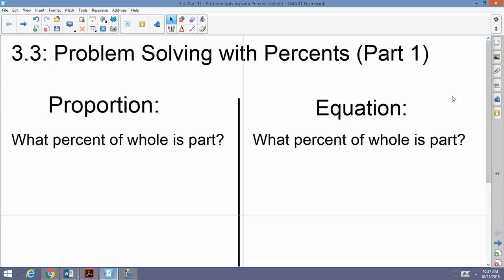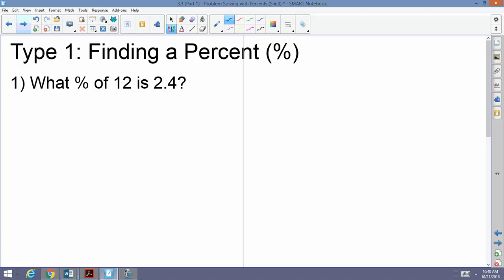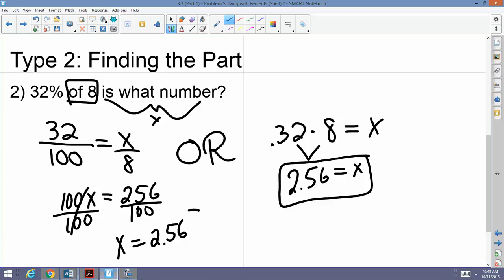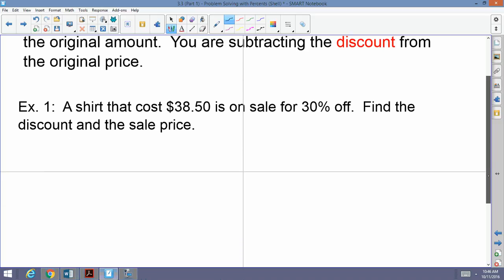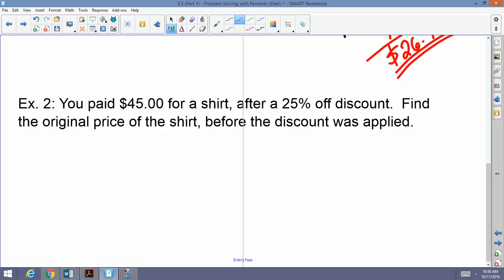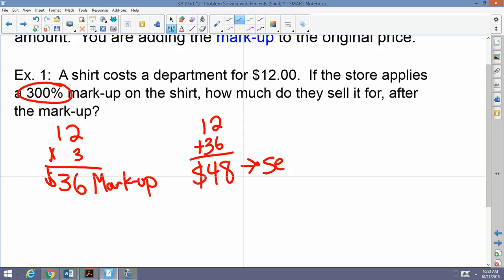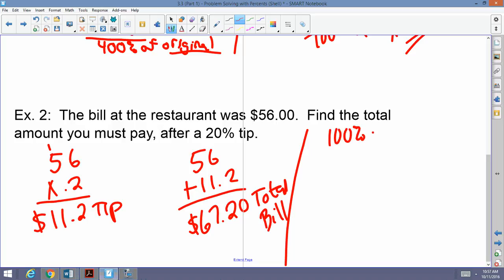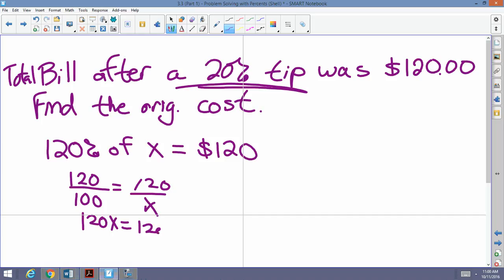Algebra 2 Accelerated: 3.3 (Part 1): Problem Solving with Percents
Algebra 2 Accelerated: 3.3 (Part 1): Problem Solving with Percents Lesson Video